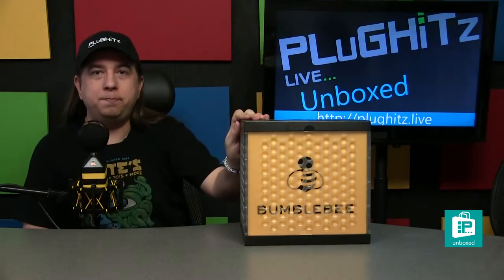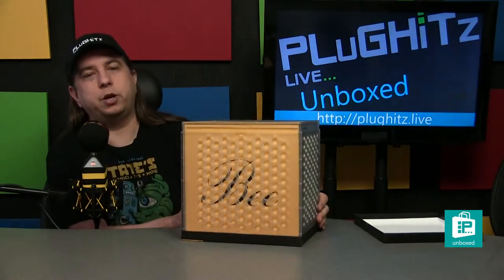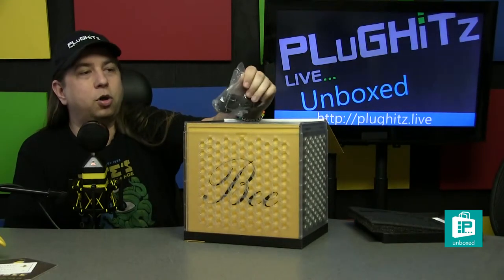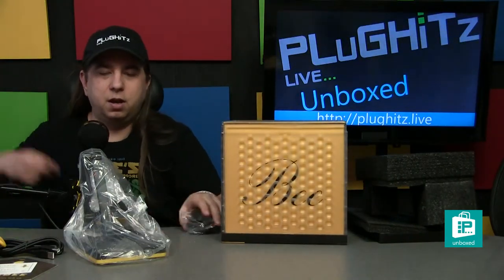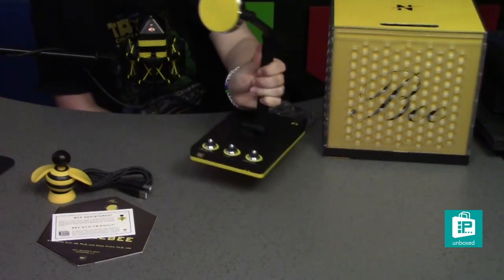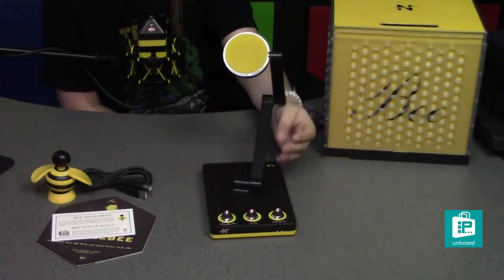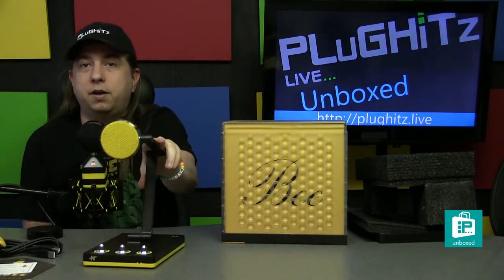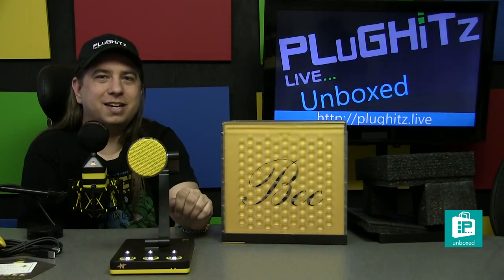NEAT Bumblebee Desktop USB Microphone - PLuGHiTz Live Unboxed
Welcome to the versatile and creative world of the NEAT Bumblebee a desktop USB microphone from NEAT Microphones that is perfect for livestreaming.

Check out our interview with founder Skipper Wise from CES 2015

The Bumblebee is the perfect all-purpose creature for today's digital environments. With its direct USB connection, integrated articulating stand, and built-in control center, the Bumblebee easily pairs with your favorite recording software for simple "plug and play" operation. You can also choose three different Sonic Signatures, so for any application - Vocals to Videos, Conferences to Concerts, Desktop Demos to Hexadecimal Hits-the Bumblebee earns its stripes by giving your recordings or podcasts the finest professional edge.

The Bumblebee features Neat's unique implementation of a pressure-gradient, large-diaphragm condenser mic element with an edge-terminated 6μ pure gold-sputtered mylar capsule membrane.

The Bumblebee delivers pristine sonic fidelity directly to your computer thanks to a built-in, high-quality analog-to-digital converter. It features several onboard audio features: a three-position Sonic Selector, a mic output Gain Control, and a Volume Control for the built-in zero-latency headphone amplifier. Just plug in the Bumblebee, open up your favorite audio software, and start recording!

About Neat Microphones
Neat is about creating the next generation of microphones, with products that embrace cutting-edge audio technology and innovative design. Whether you record in a professional studio or your home, whether it's music, podcasts, gaming, voiceovers, business conferencing or chatting with friends and family, Neat can capture it all with exceptional audio clarity and looks that will capture your imagination.